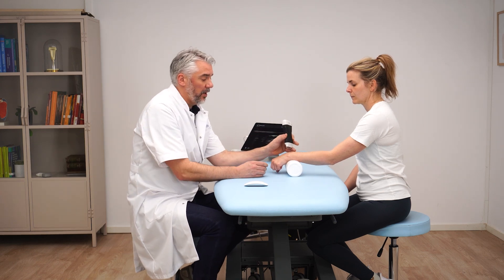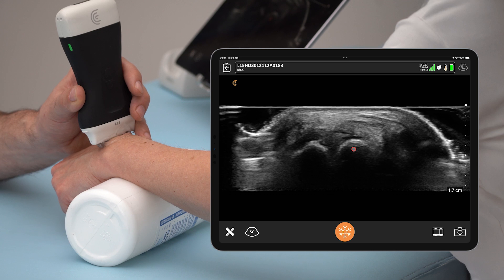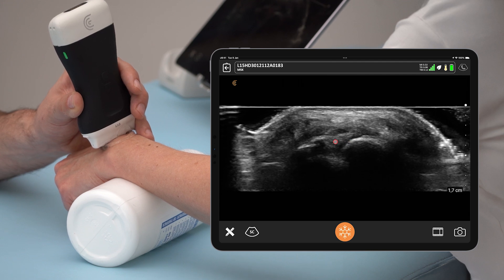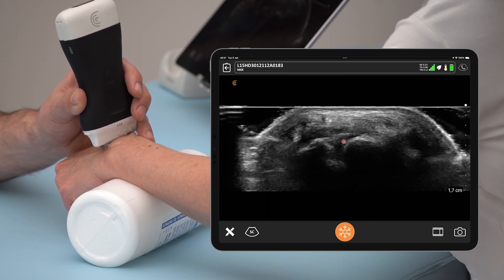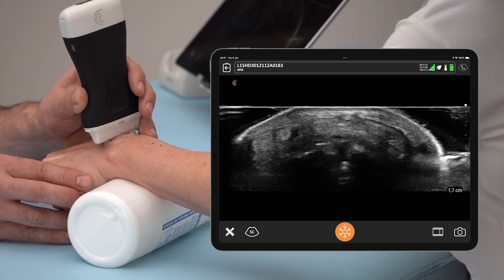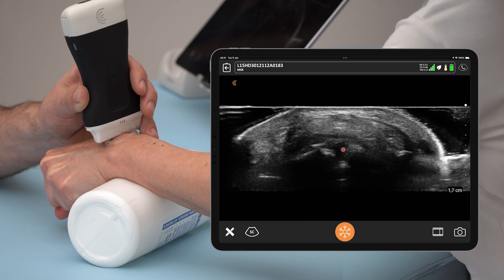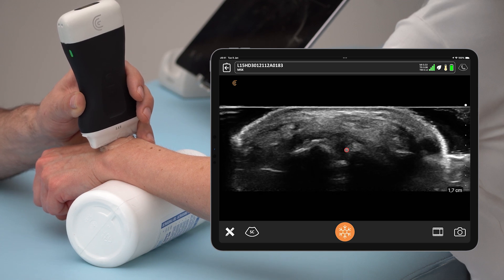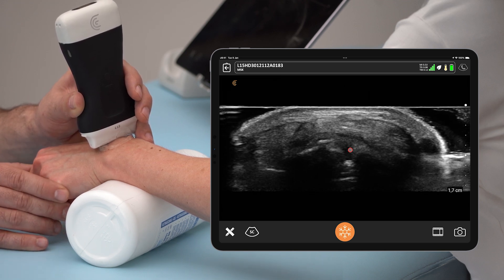Ultrasound of the Scapholunate Ligament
In this video, Marc Schmitz demonstrates how to assess the scapholunate ligaments, a commonly injured ligament in the wrist.